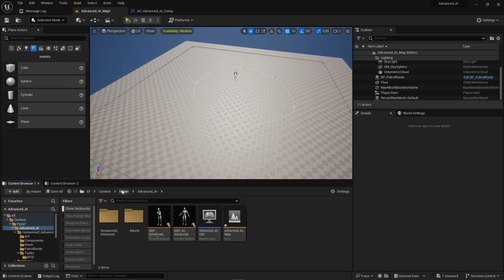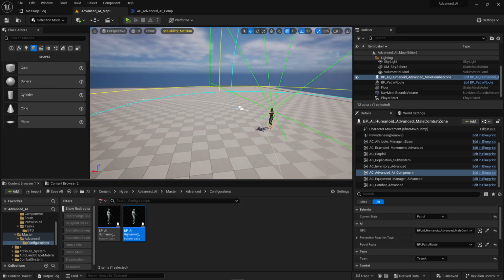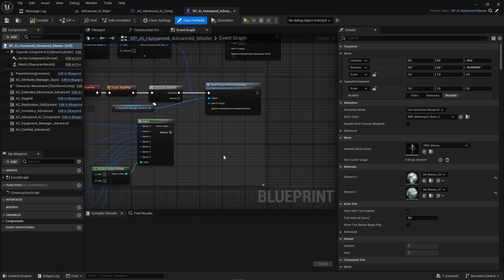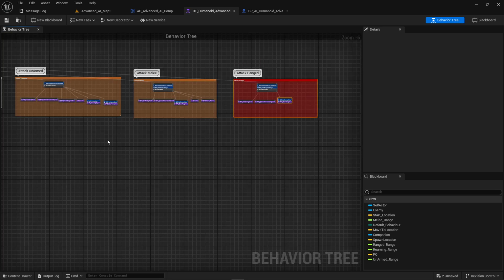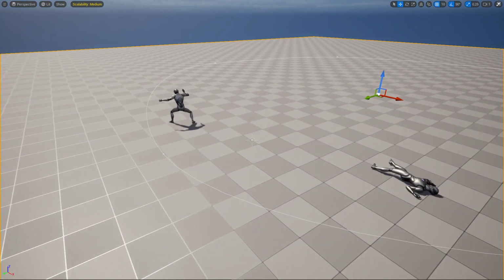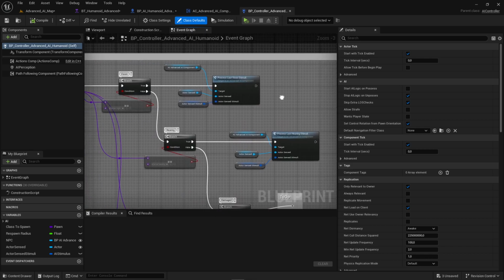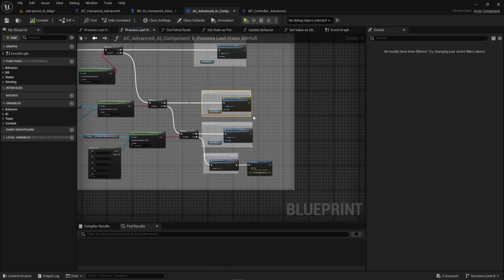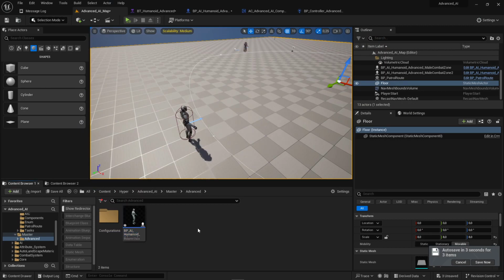AI System testing 001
Try to create a advanced AI for my Hyper MST collection.

Using Hyper Combat Framework v2